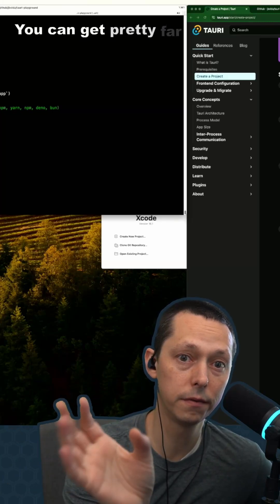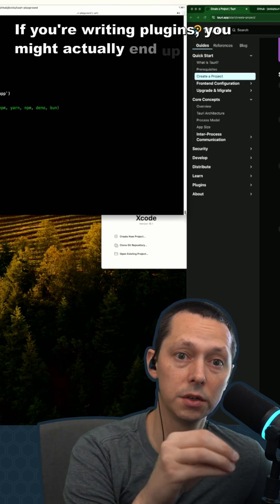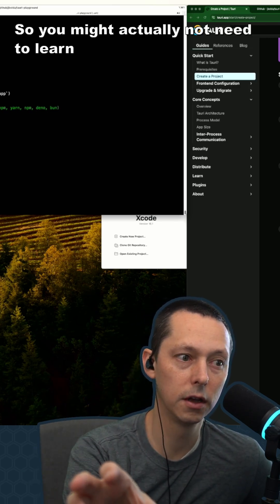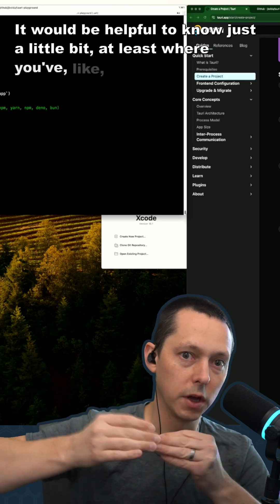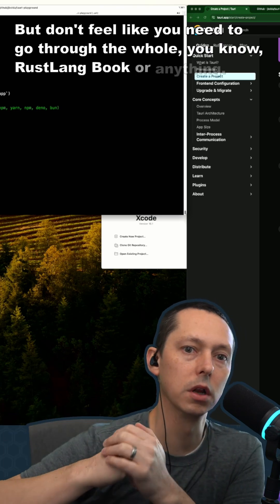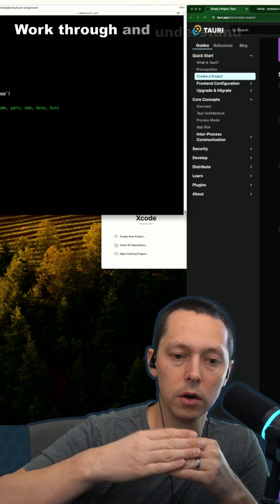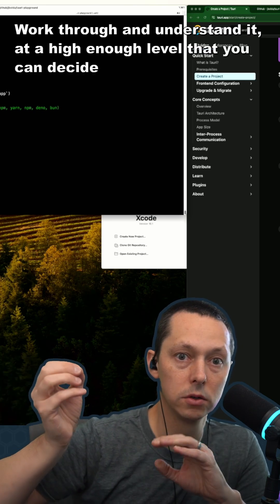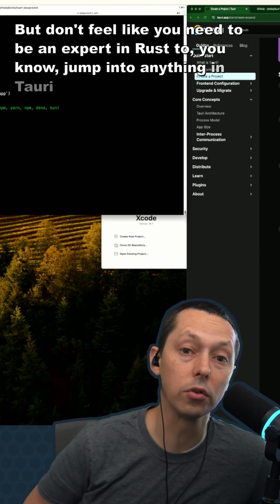Do I Need To Learn Rust For Tauri?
I am often asked if you need to learn Rust to use Tauri.